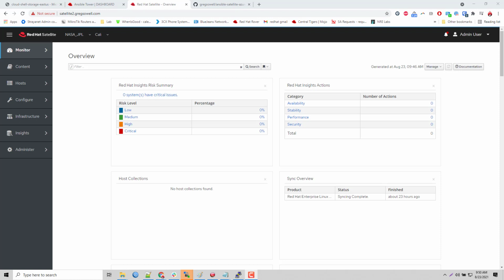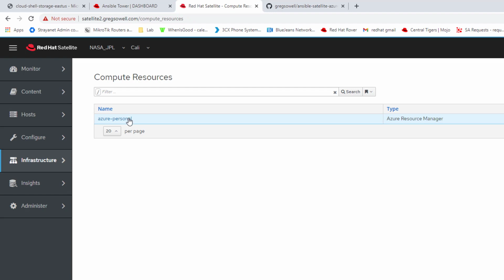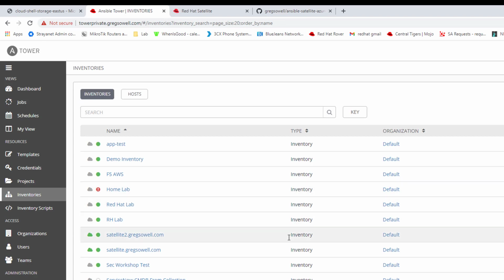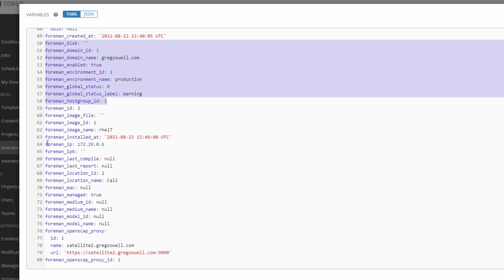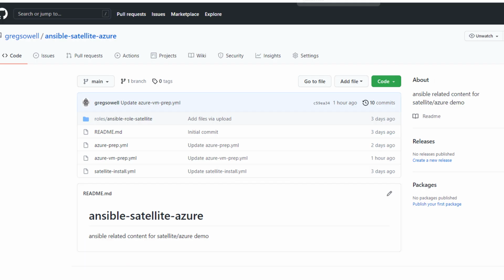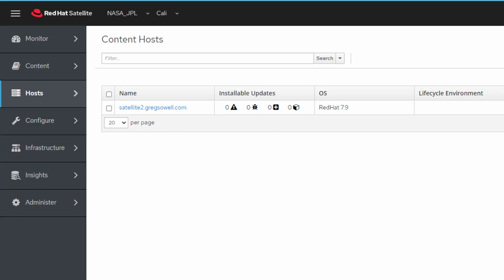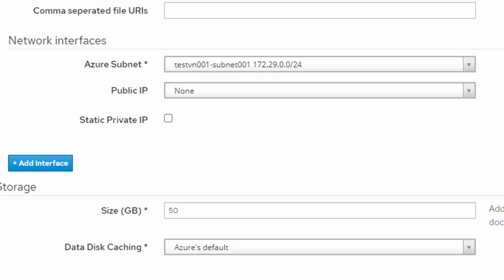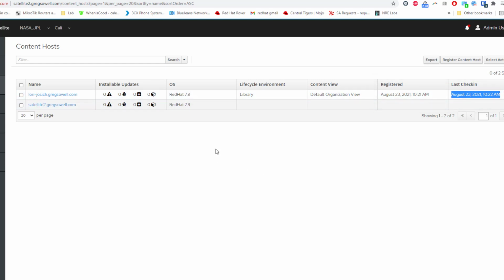Ansible Automation Platform For Post Configuration With Red Hat Satellite Provisioning Via Callbacks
In essence, what I'm doing is:
- Connecting my Satellite install to Azure so I can deploy RHEL images
- Once I use Satellite to deploy the image and it is provisioned, the VM will contact my AAP server via a "Callback"
- The AAP(call it Tower or Control, whichever you prefer) will then sync its inventory from Satellite, and connect to the VM to perform whatever configuration you like